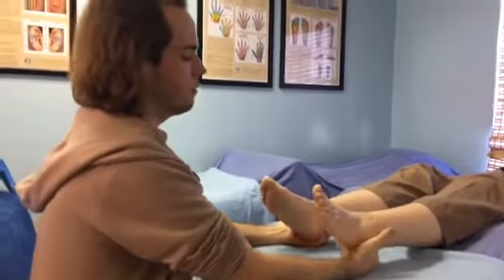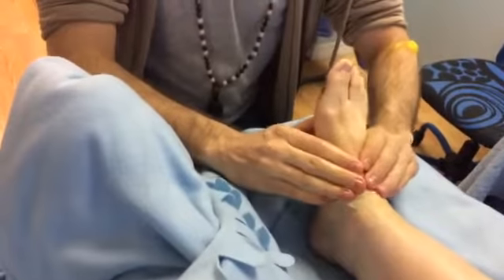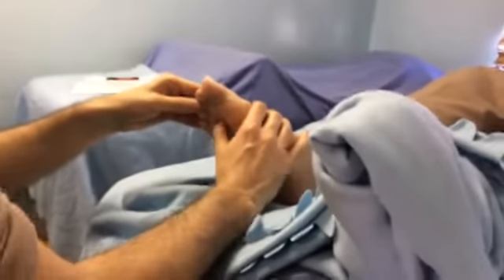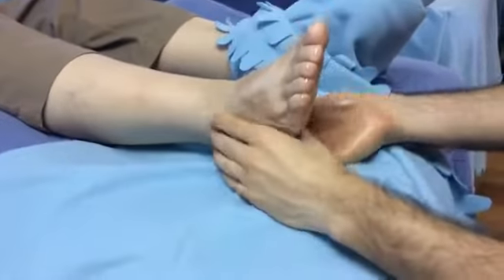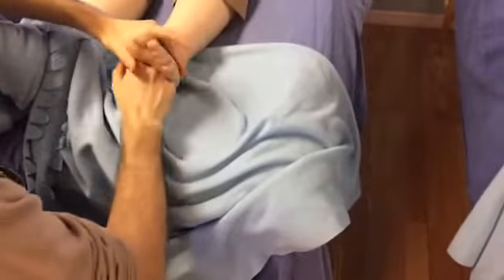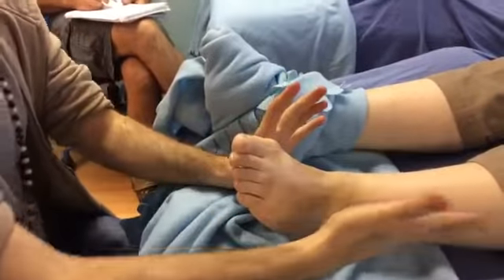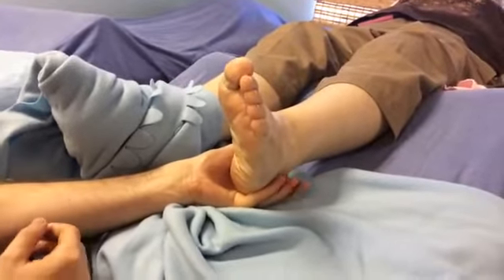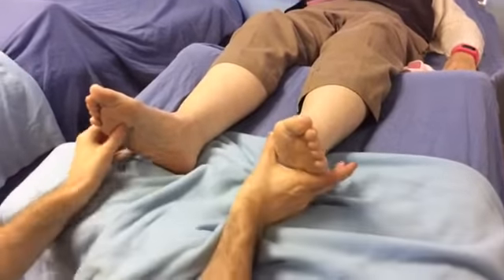Foot Reflexology Demo Round 3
A third round of our 60min Foot Reflexology Routine as taught by Sam Belyea at The Foot Whisperer Reflexology Institute in Tampa, FL USA via Facebook Live.